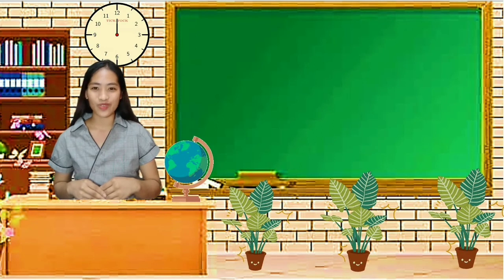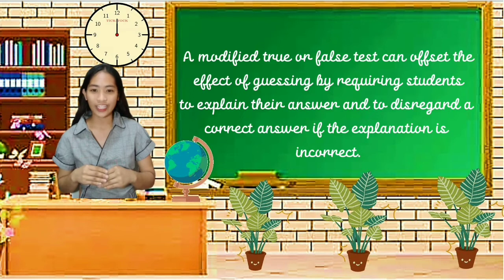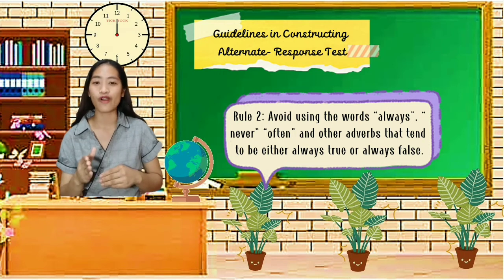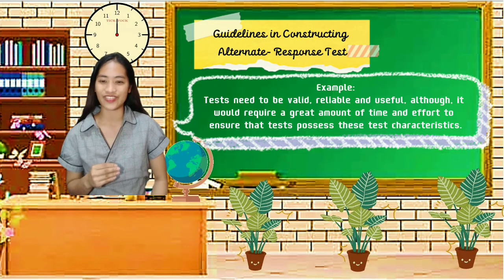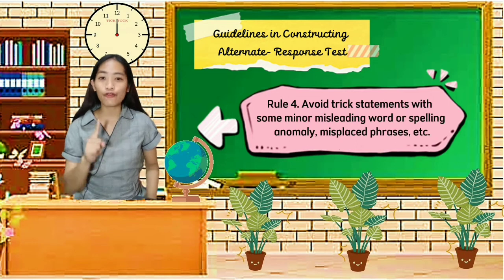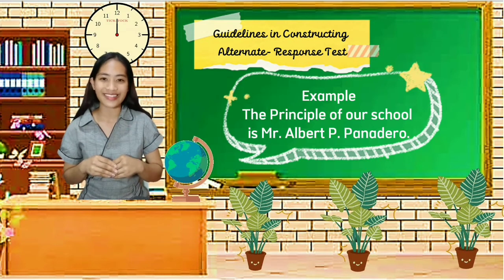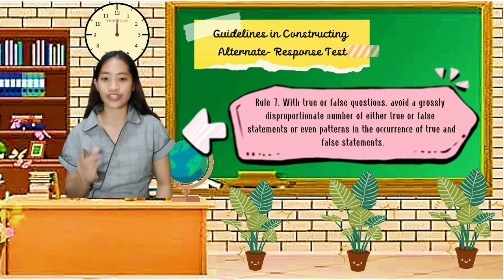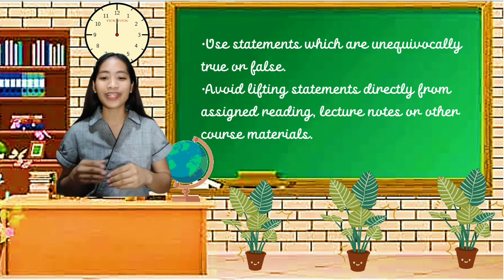Paper and Pen Test in Teaching and Assessment of Grammar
A Paper and pencil test is a “Traditional” way of assessing students and this type of structure limits the awareness for individualized learning and the level of knowledge with students being taught only what they need to know to pass the test therefor “Dumbing the Curriculum”.

paper and pen